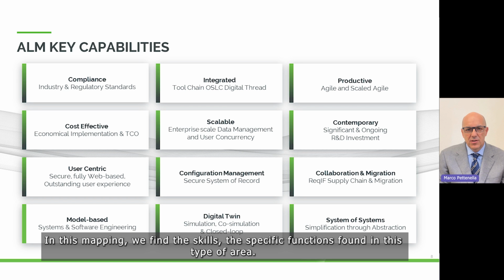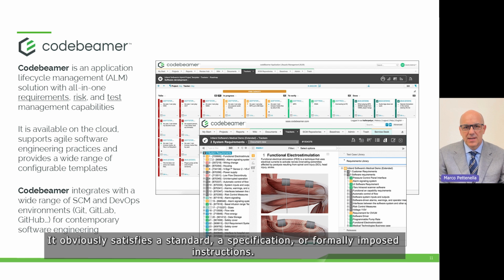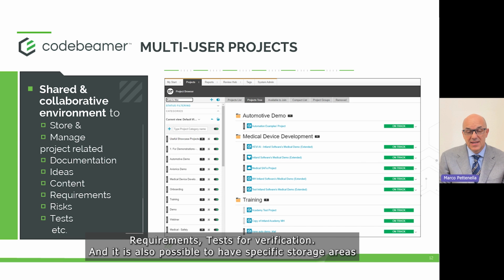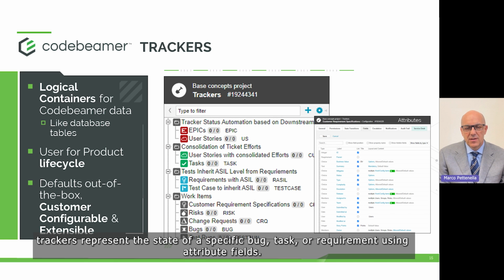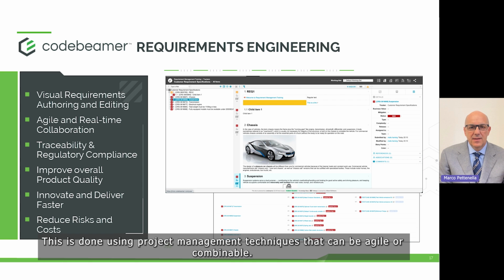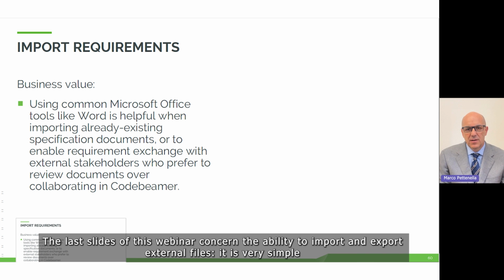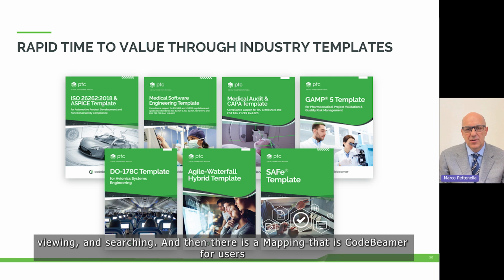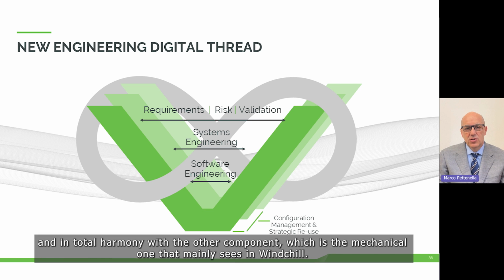Manage the software requirements with PTC Windchill